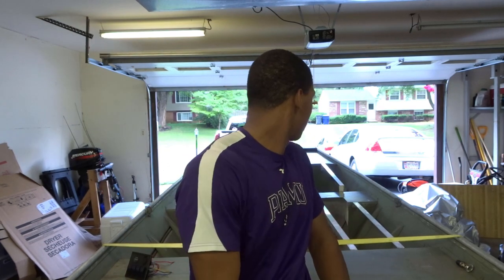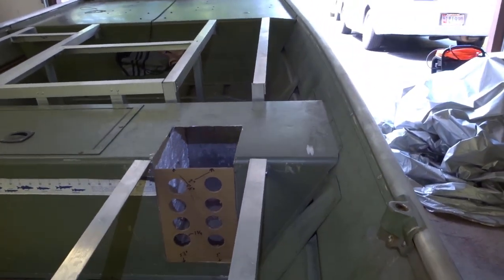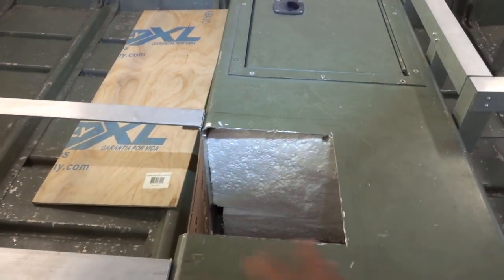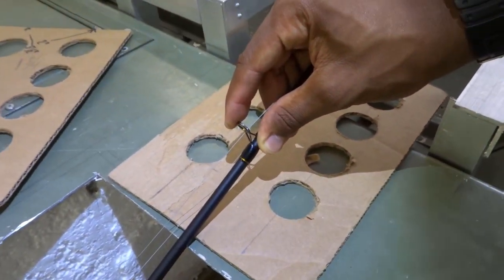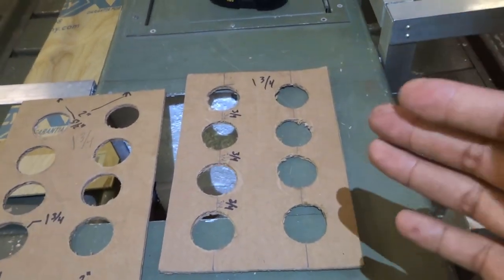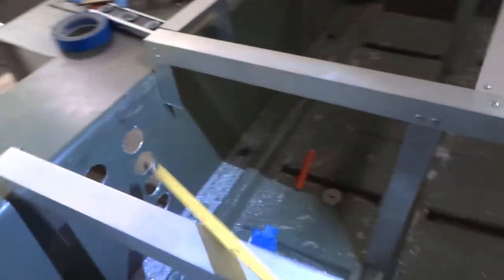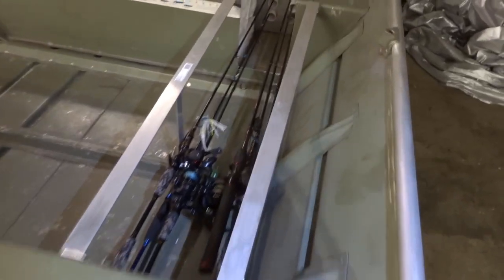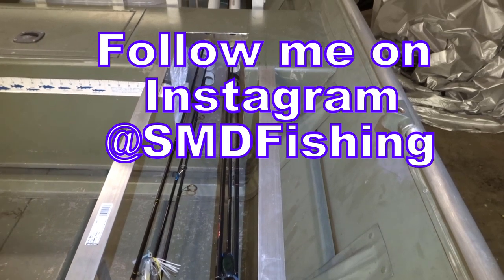How to build a Rod Locker for my Jon Boat to Bass Boat conversion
How to make a Rod Locker for Jon Boat to Bass Boat

In this video I will be showing you guys how I fabricated my Rod Locker in my Jon Boat to Bass Boat conversion. This Jon Boat project has been very fun, and I enjoy designing my Jon boat conversion. In this Jon Boat conversion I will have a rod locker that will have LED lights going through the rod locker to light up the area for storing my fishing Rods.